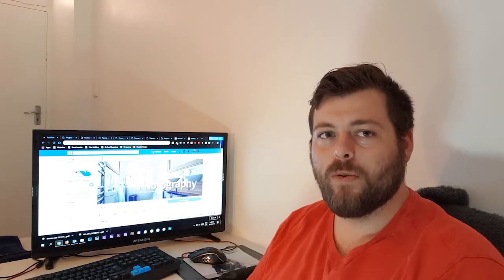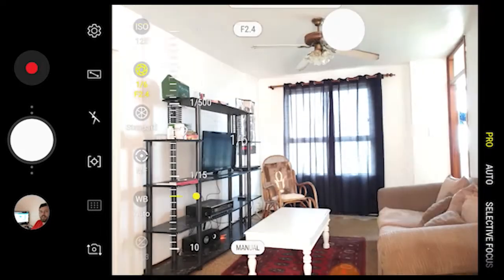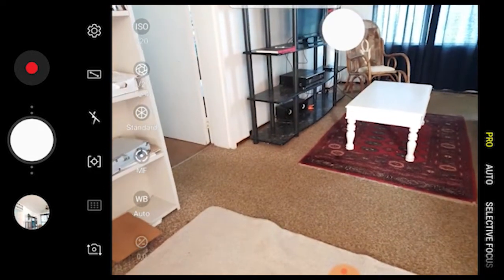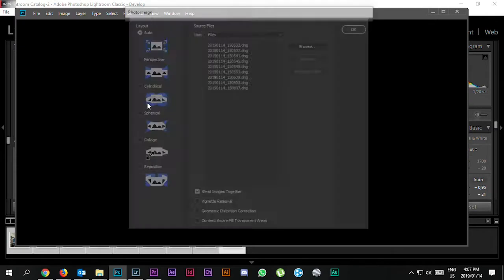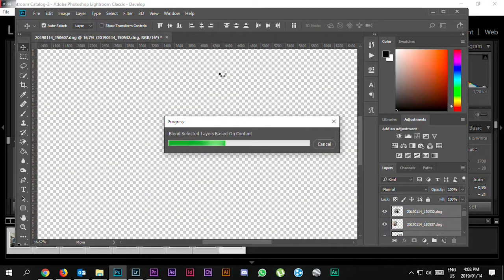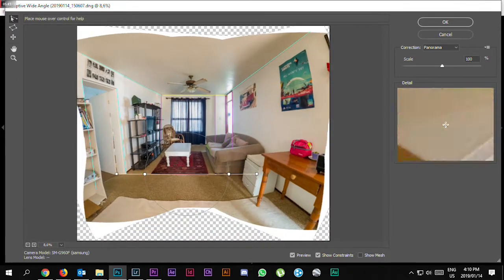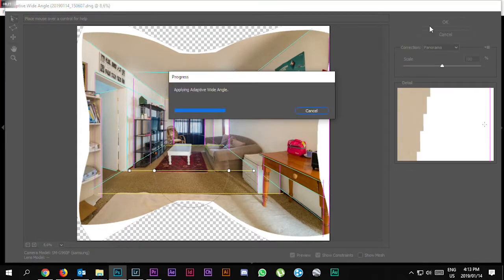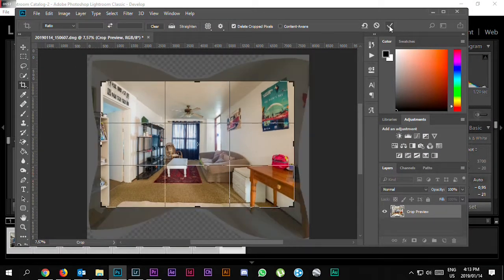How To Take Wide Angle Real Estate Photo's With Your Phone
A major problem with using your mobile to take real estate photos is the lack of a wide angle, The photos you take will generally be too cropped to be considered ideal for real estate.

I explain in this tutorial how to take or create a wide angle effect without a wide angle lense.

Real Estate Photography in Amanzimtoti.

Creative Photography and Videography of Real Estate in and around Amanzimtoti.

Looking To Sell/Rent Your Property in Amanzimtoti?